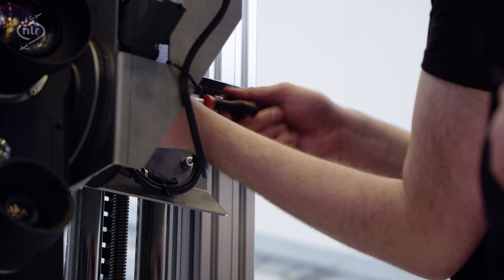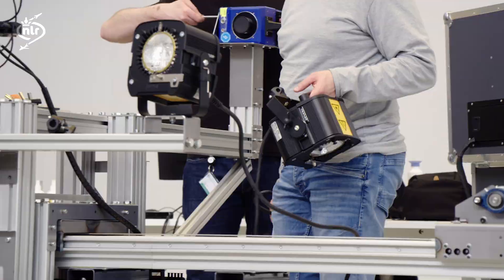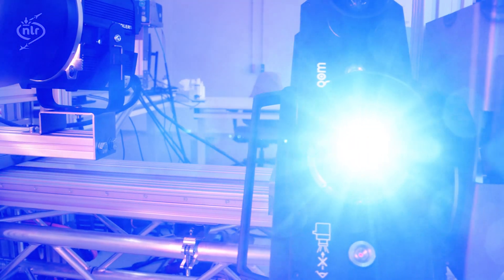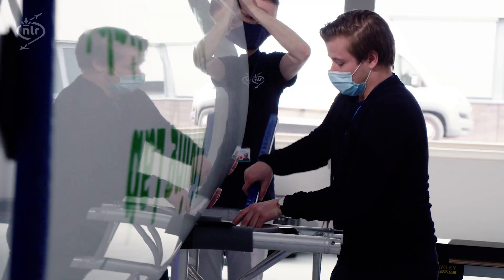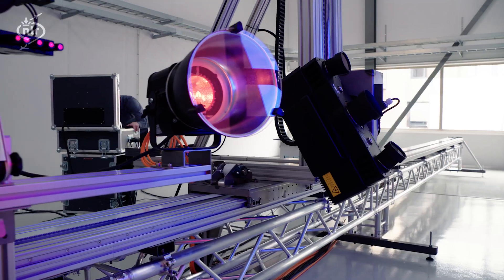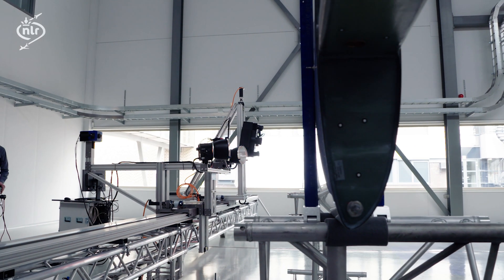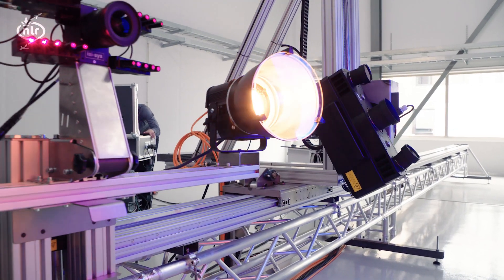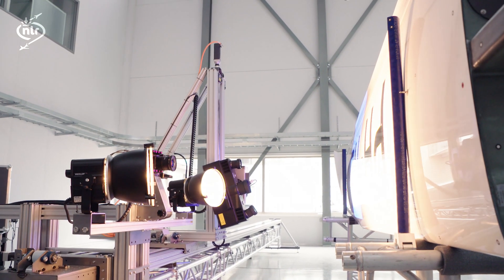Autonomous robot for aircraft inspections (ARAI)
Advancing defect detection technologies which demonstrates the use of multi-sensor technology to inspect structures for defects and advanced machine vision technologies to identify, classify and measure these defects.